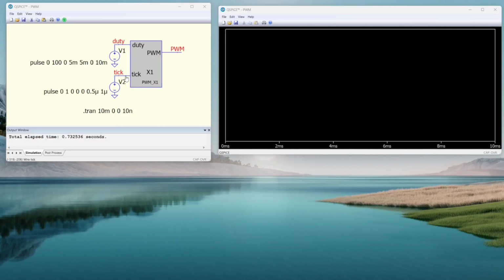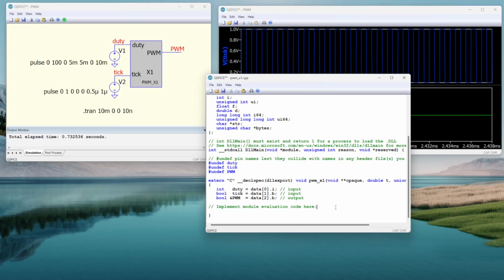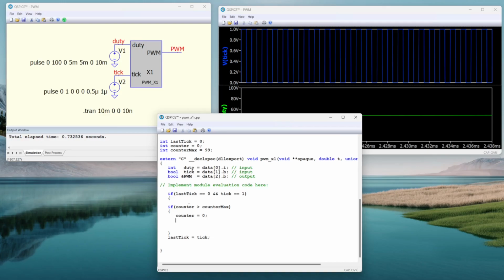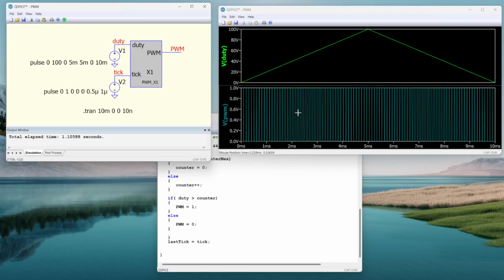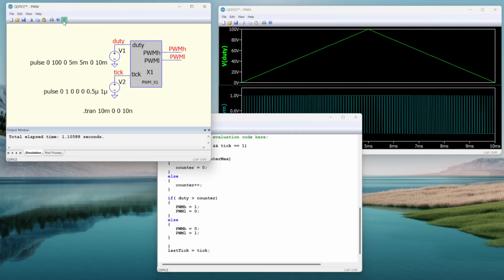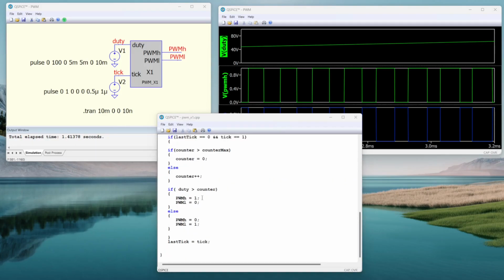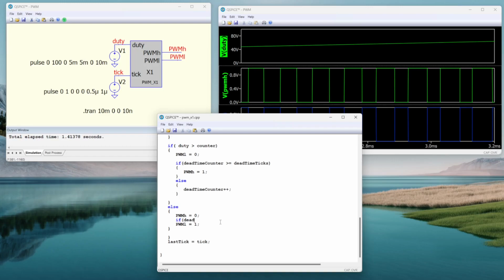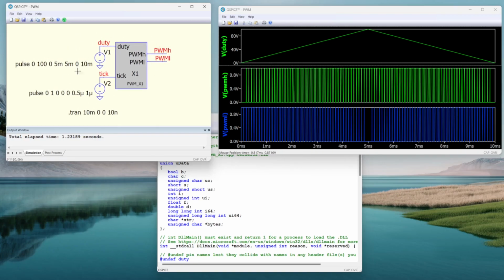Simulating a Microcontroller PWM in C++ using QSPICE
This video shows my approach in simulating a PWM in C++ using QSPICE.

You can find the QSPICE Simulation Files in the following github

Chapters:
0:00 QSPICE Simulation Setup
1:03 Single PWM Output
4:27 Two Complementary PWM Outputs
6:13 Including Deadtime
9:31Conclusion